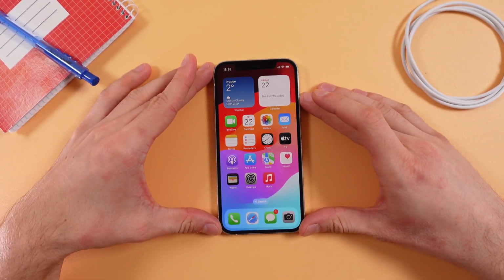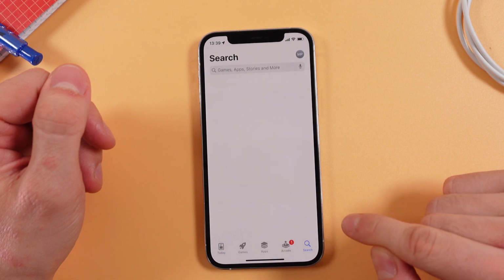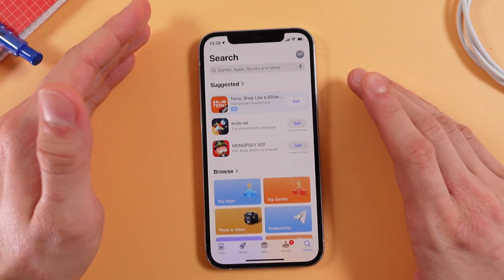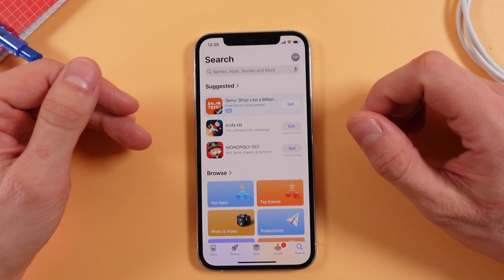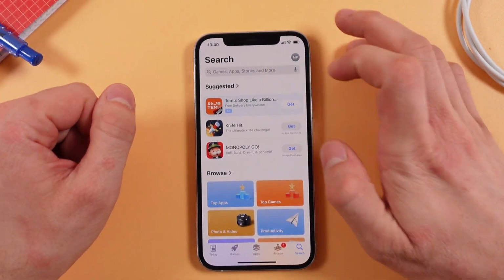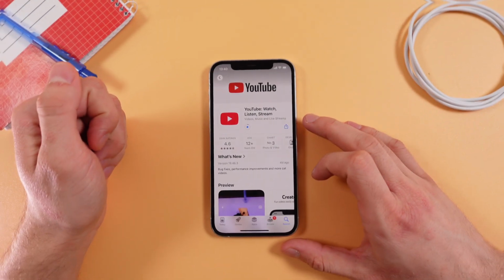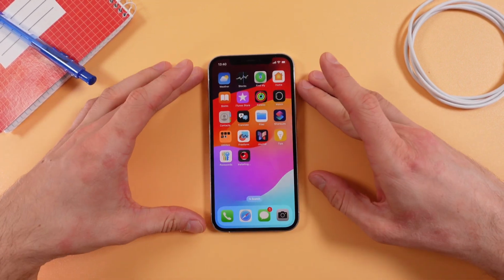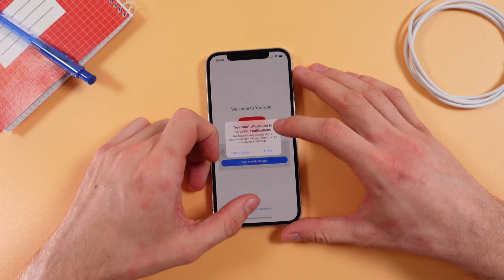How To Install Apps on iPhone 12 Pro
Ready to customize your iPhone 12 Pro with the best apps? Discover how to find, download, and install apps in just a few easy steps. This video will help you navigate the App Store, manage downloads, and troubleshoot common issues. Stay ahead with the latest tips for personalizing your iPhone 12 Pro and enhancing your daily experience.